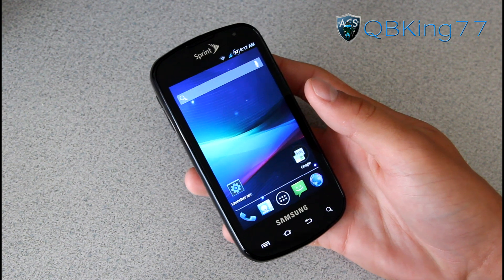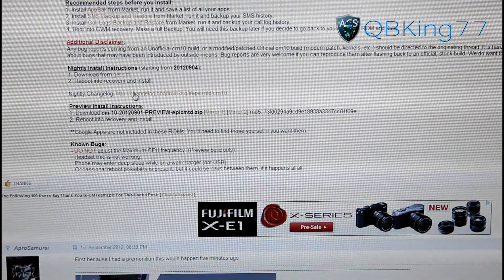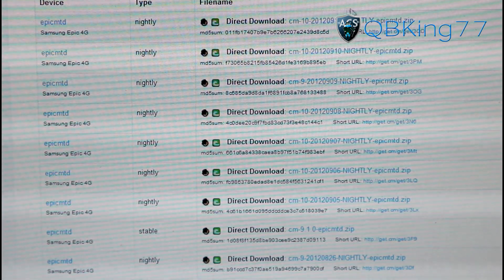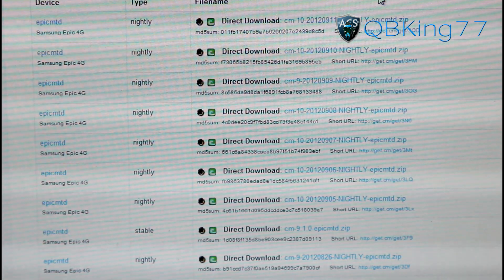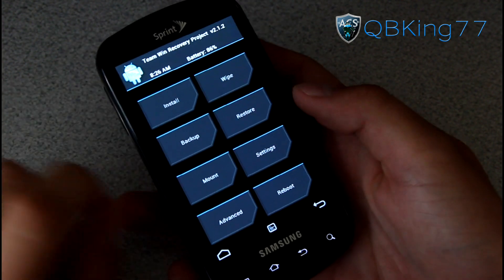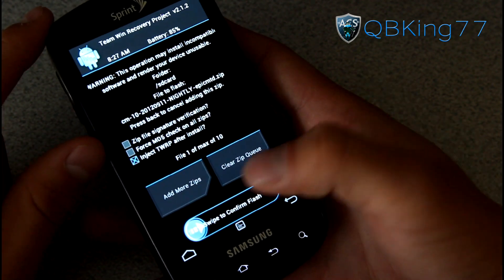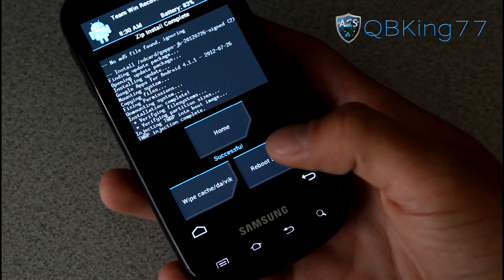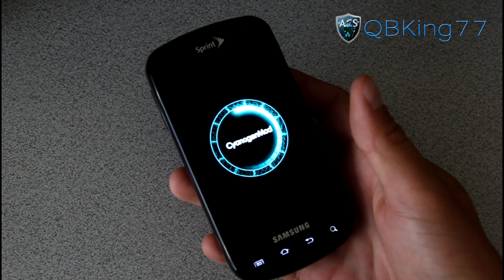How to Install CyanogenMod 10 JB Rom on the Samsung Epic 4G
This video will show you how to install the CM10 Jelly Bean rom on the Samsung Epic 4G. This rom is based on Android 4.1.1 Jelly Bean. Any questions, just ask!